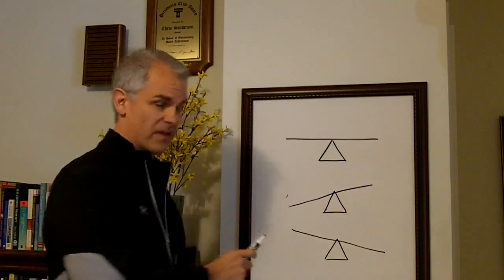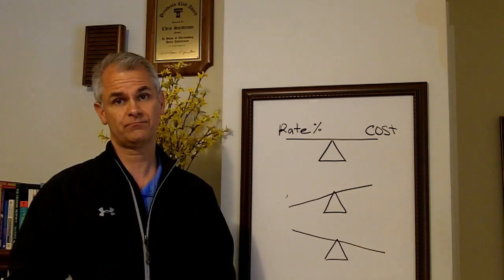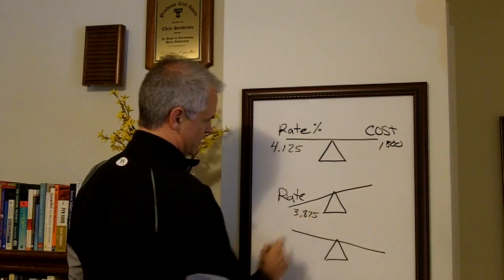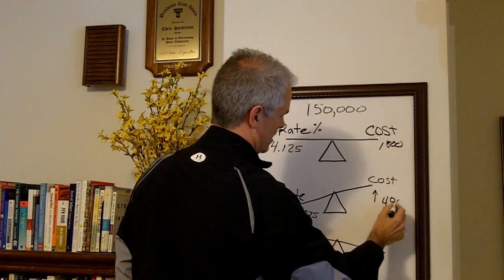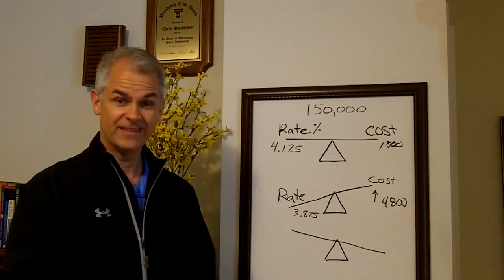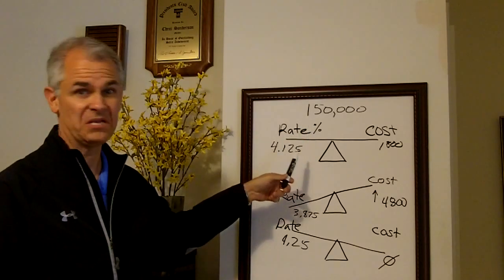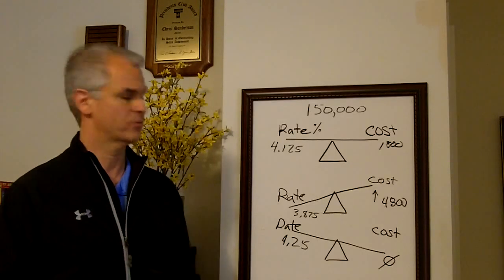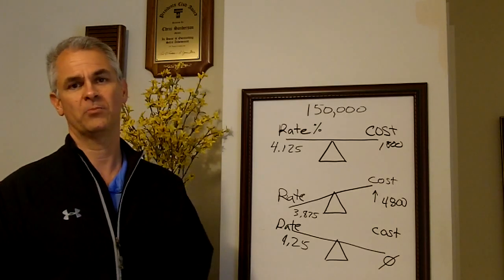Teeter Totters, Closing Costs, and Refinancing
"I'm shopping around...  What's your rate?"

We have a special right now - 11.5%.  Would you like me to go ahead and lock you in?  That usually gets a good laugh, breaks the ice, and allows me to start asking some thought-provoking questions.  There's a lot more to giving really top-notch financial advice than just quoting interest rates.  Check out the video to learn more.

If so, the next time you are in a conversation and someone you care about mentions refinancing, would you feel comfortable introducing them to Ruoff Home Mortgage?